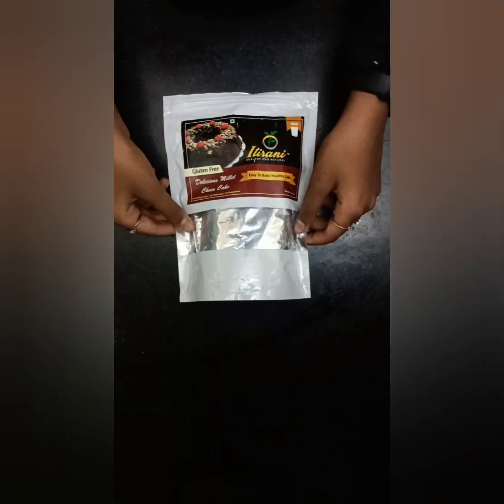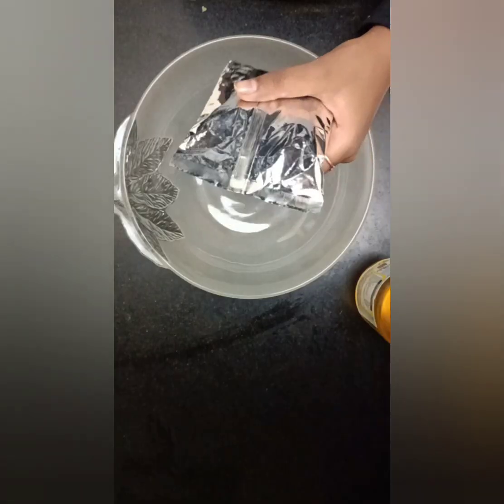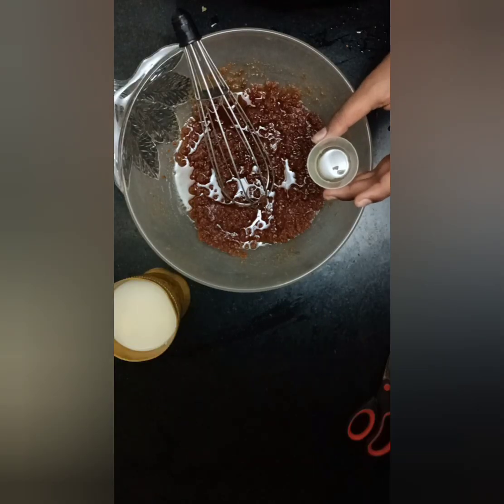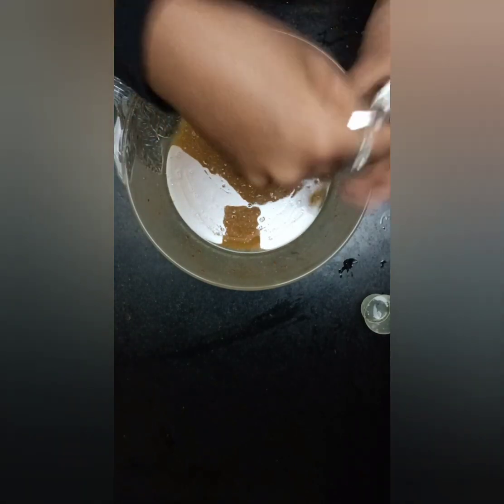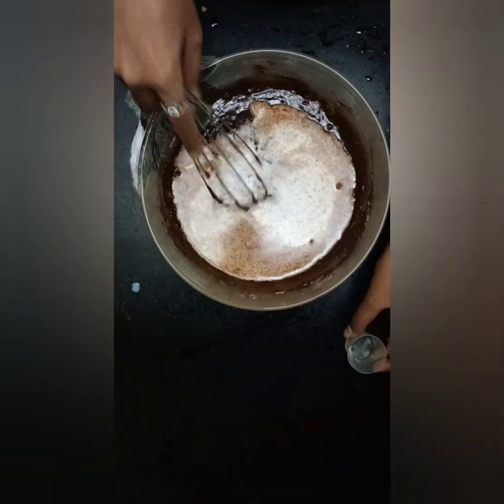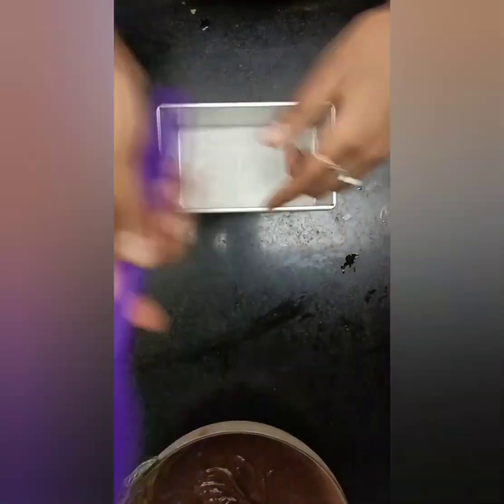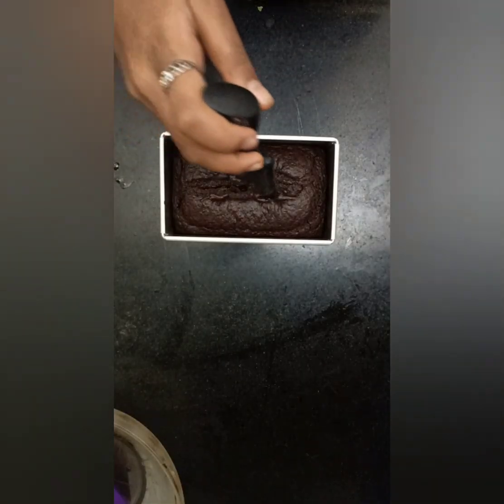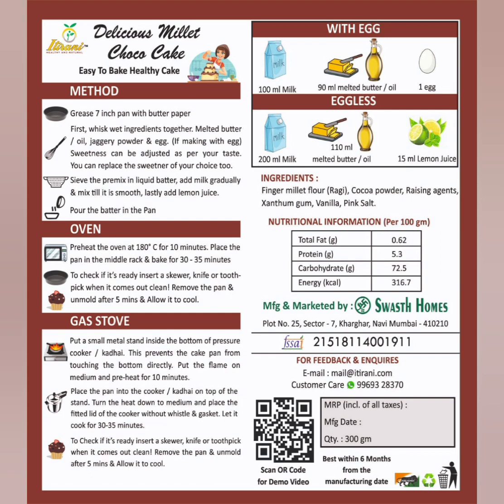Gluten-free Choco Millet Cake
Easy to bake healthy cake at home. Gluten-free Delicious chocolate Millet cake.

check out the below link to but within 11seconds.